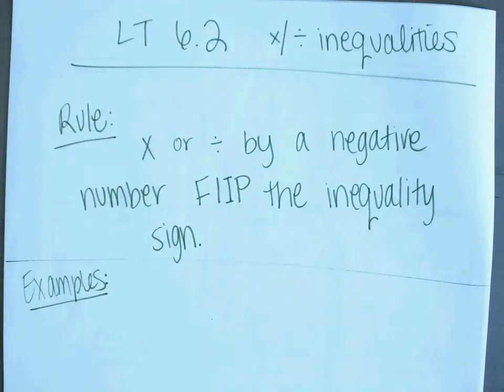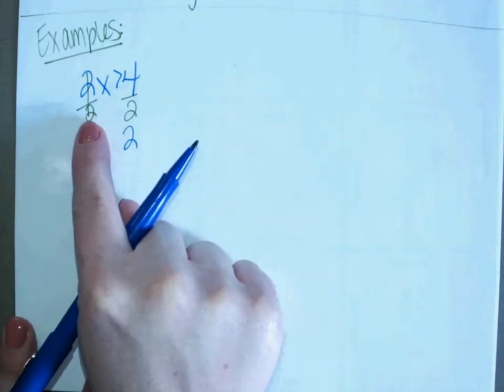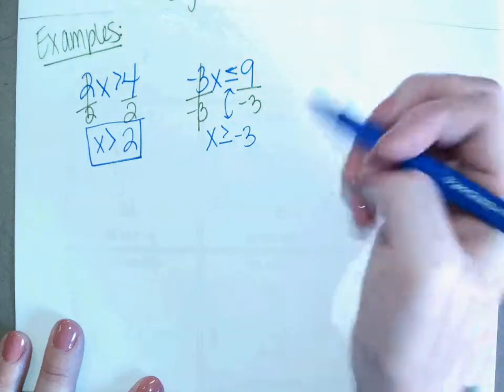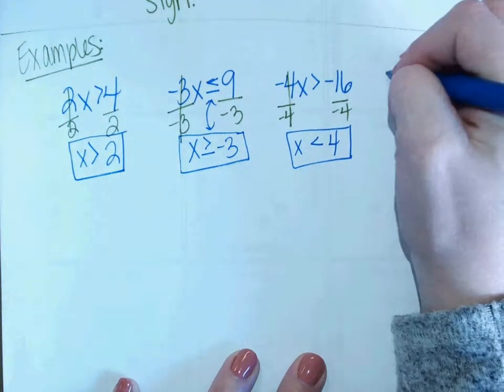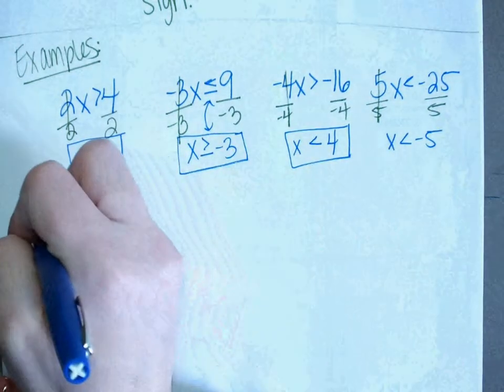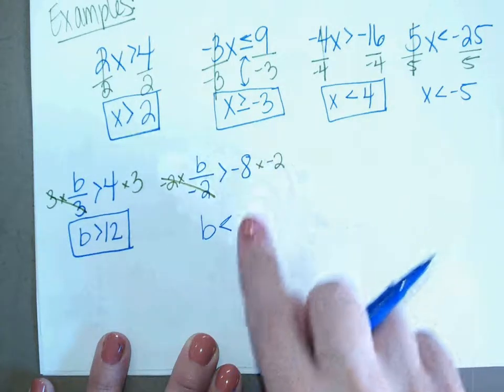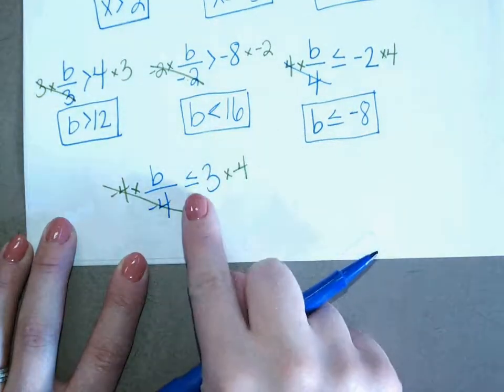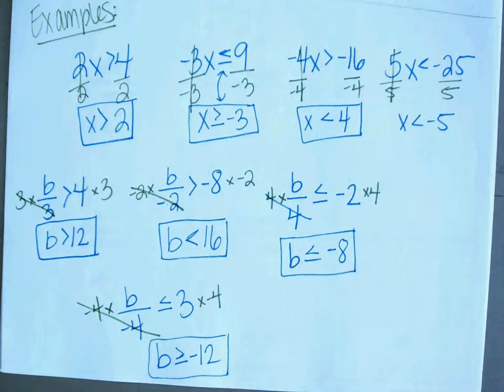LT 6.2 - x and / inequalities